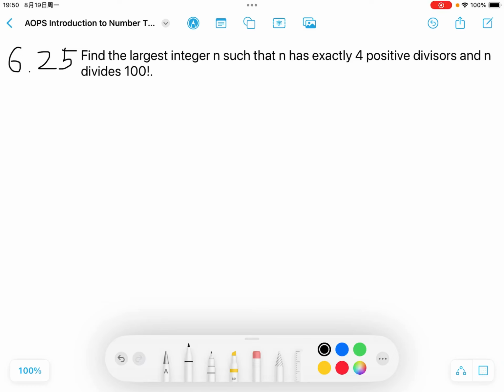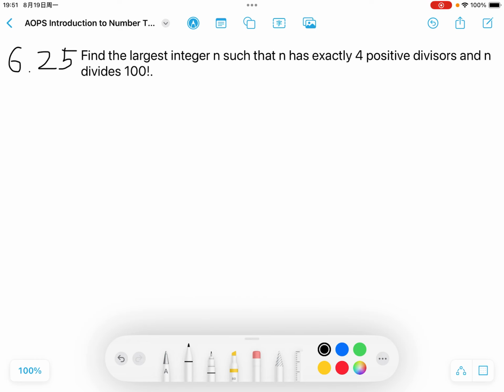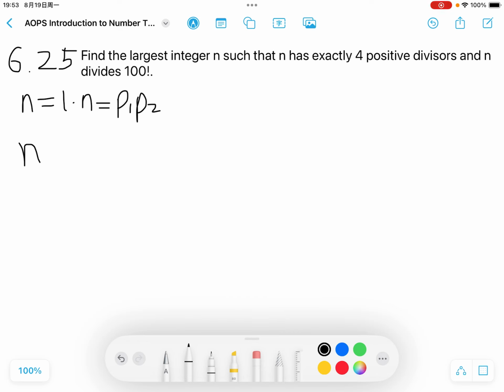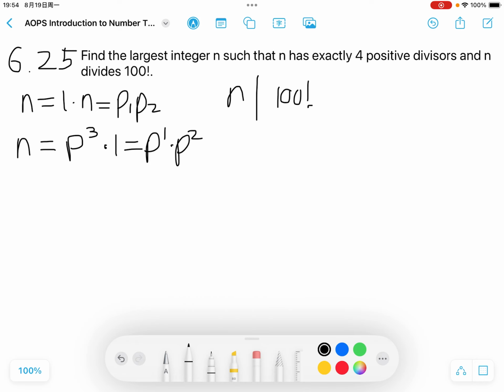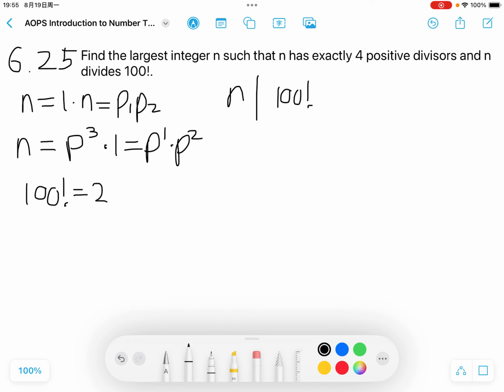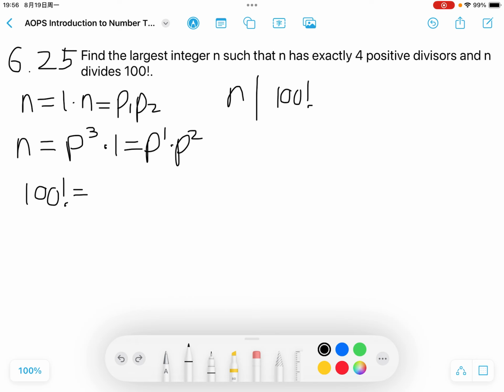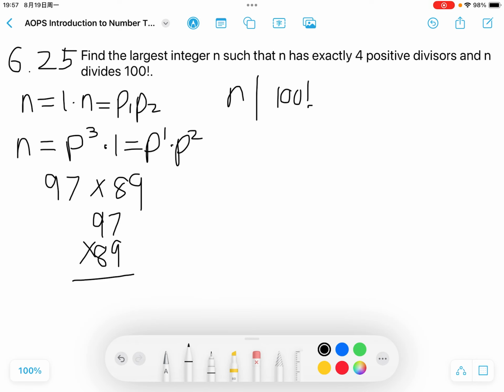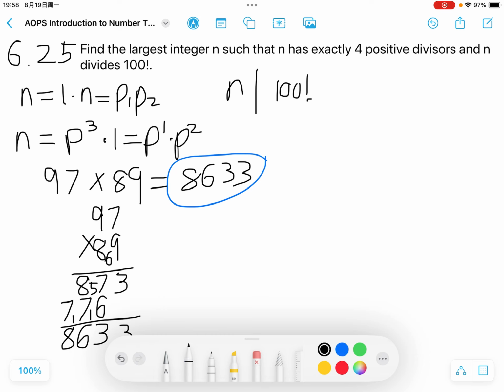AOPS Introduction to Number Theory 6.25